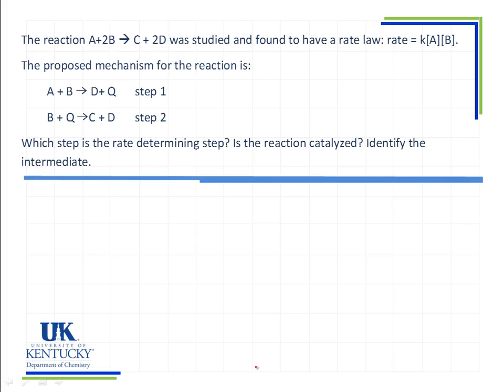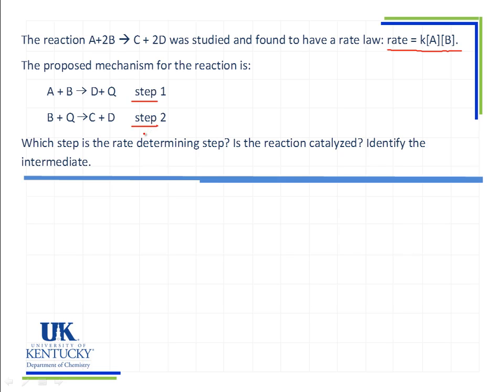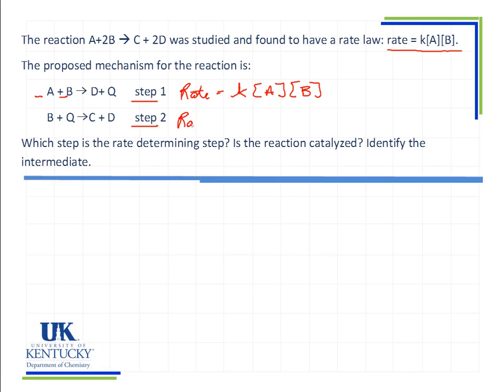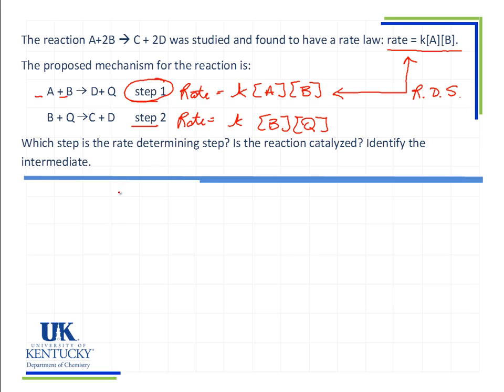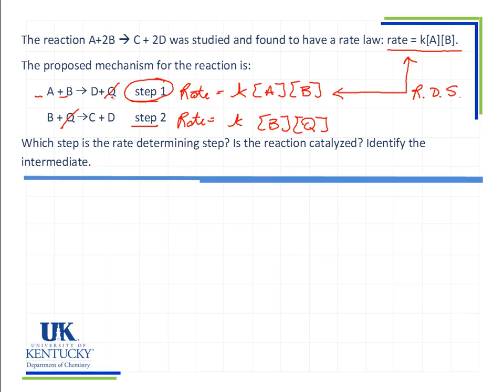1.10b Rate Determining Step - Advanced Chemistry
Link to this course:
1.10b Rate Determining Step - Advanced Chemistry

A chemistry course to cover selected topics covered in advanced high school chemistry courses, correlating to the standard topics as established by the American Chemical Society.

Prerequisites: Students should have a background in basic chemistry including nomenclature, reactions, stoichiometry, molarity and thermochemistry.

Excellent course. If you are struggling with high school chem, or need a good foundation for college chem - this course moves you through the concepts and gives you lots of practice problems.,challenging. well organized complex information. i learned the subject matter by working through the problem sets. my thanks goes out to the professors! this is a difficult subject to teach.
The study of chemical kinetics is the study of change over time. It answers questions like:
1.10b Rate Determining Step - Advanced Chemistry